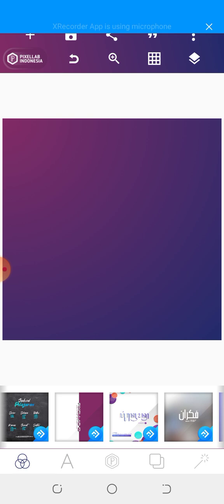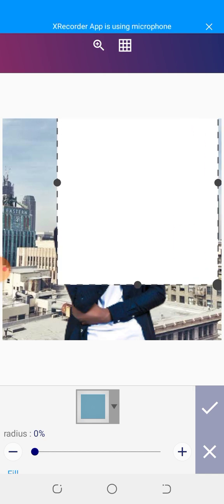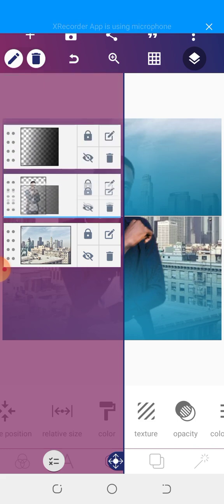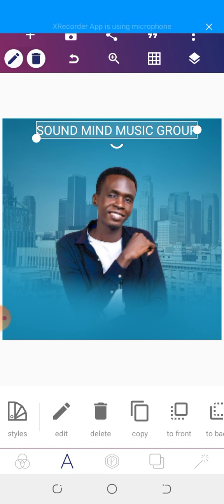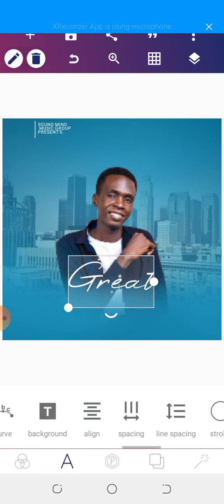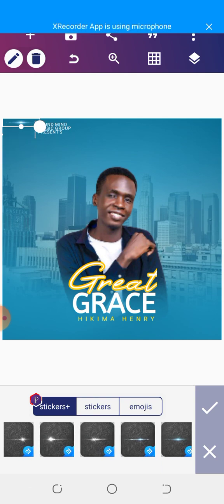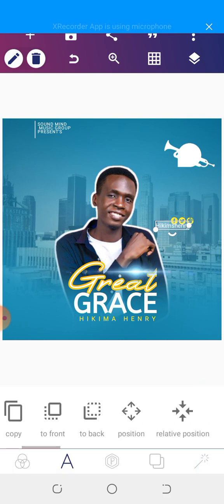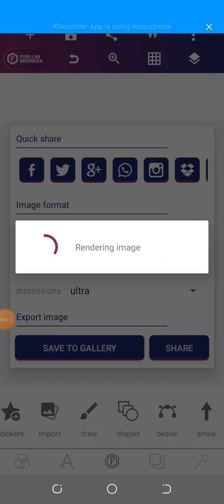Phone Graphic Class 2